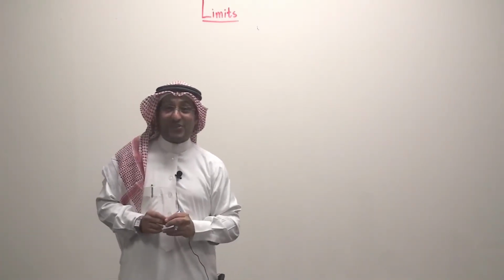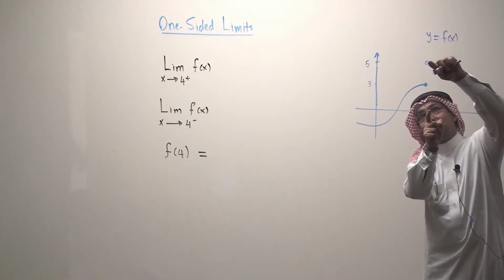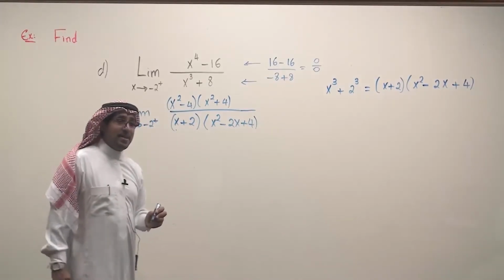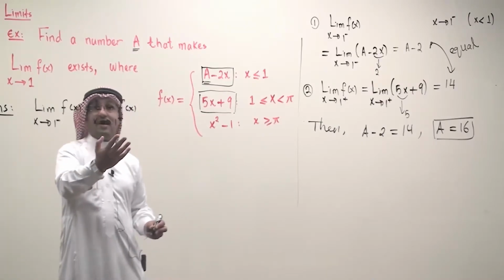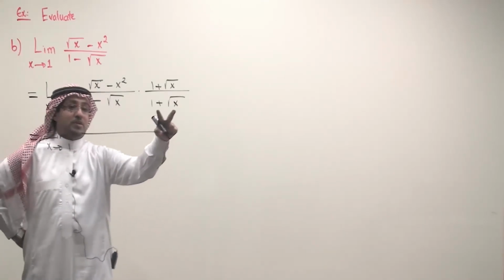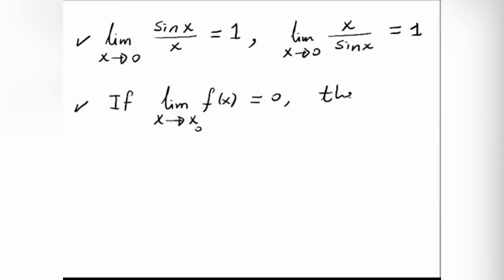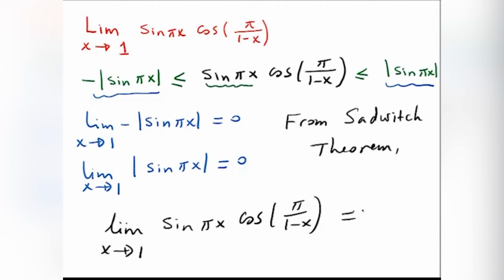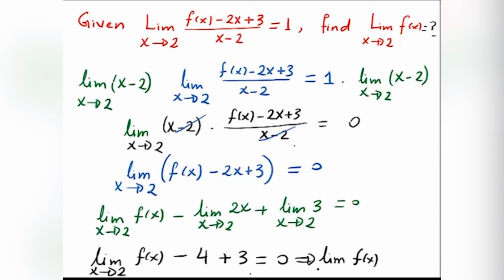1- Limits of Functions | Math 101 - KFUPM